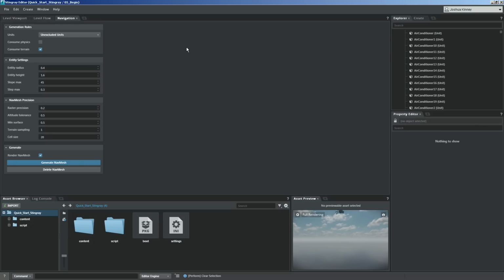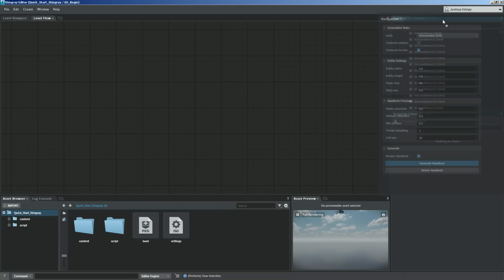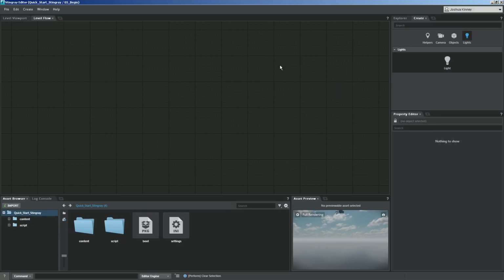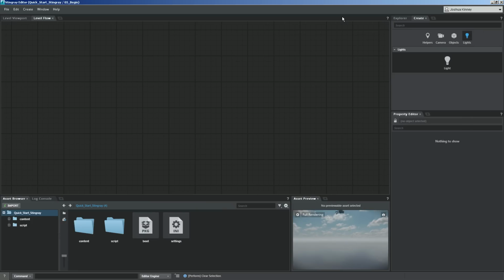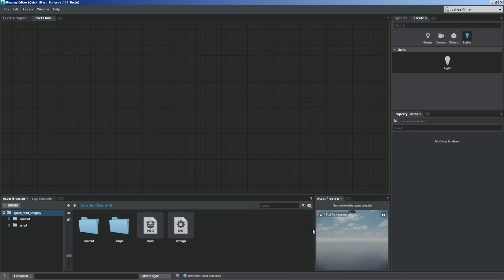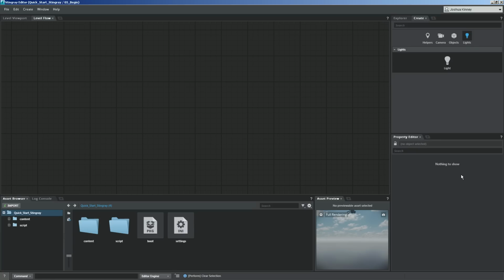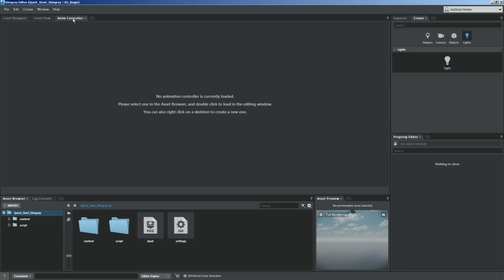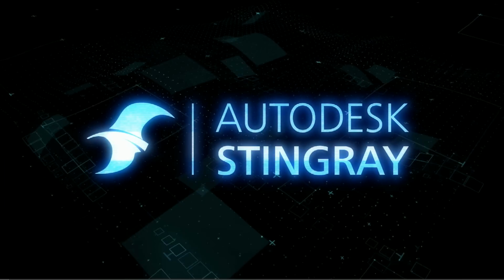Stingray Quick Start - Lesson 05: Customizing the UI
Learn how to customize the Stingray user interface.